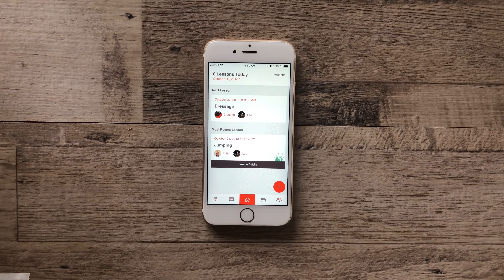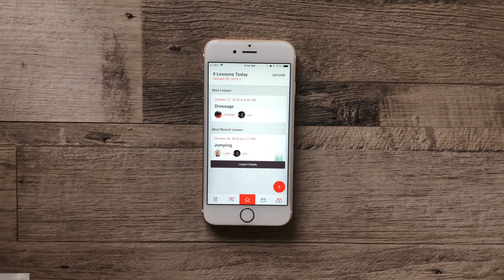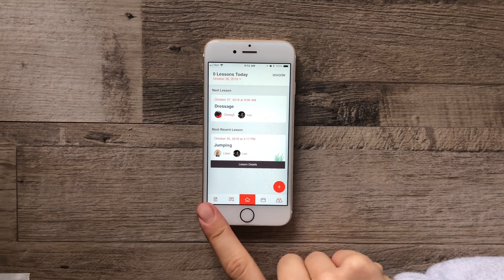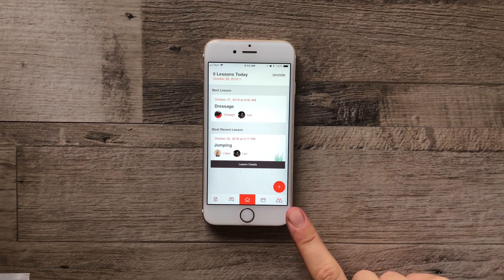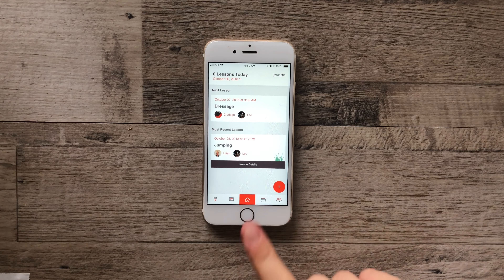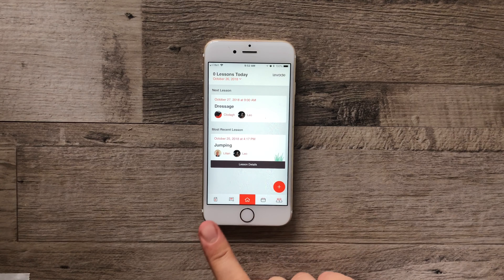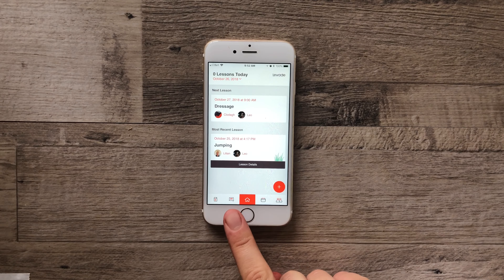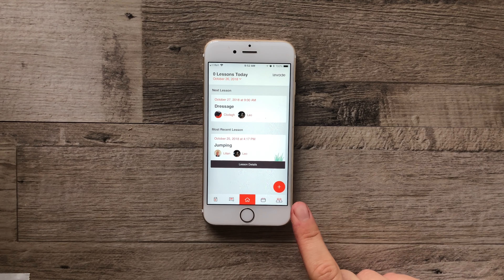Levade Tutorial: Home Screen